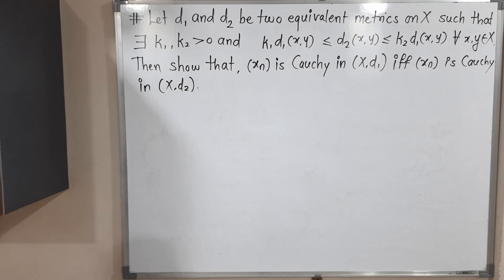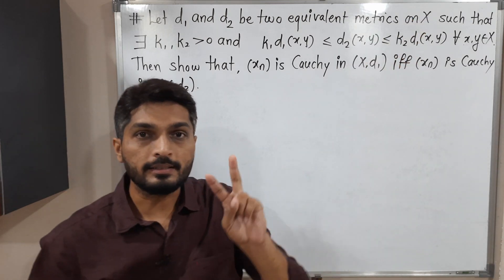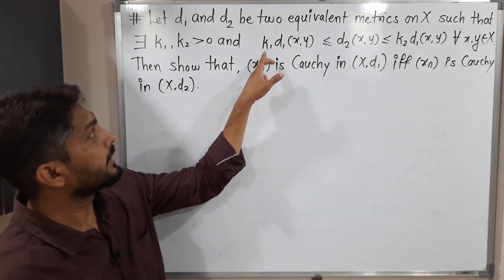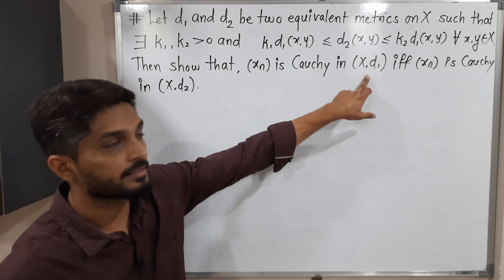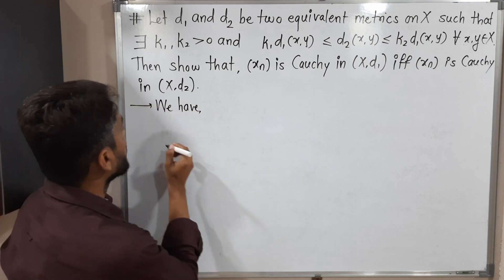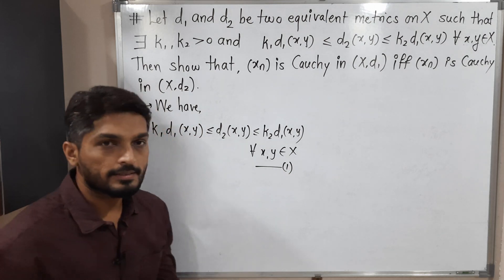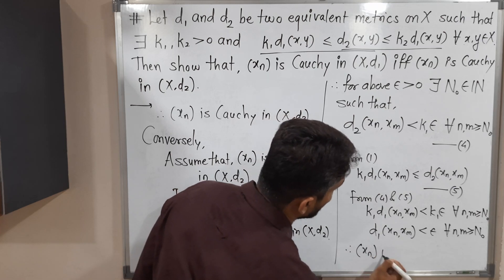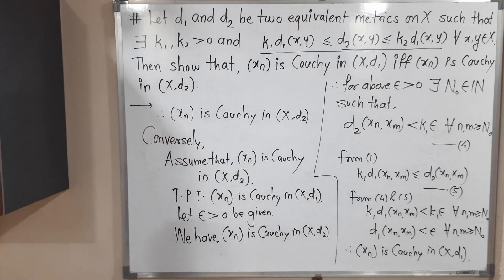Cauchy Sequence in Equivalent Metrics | L26 | TYBSc Maths | Completeness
metric space